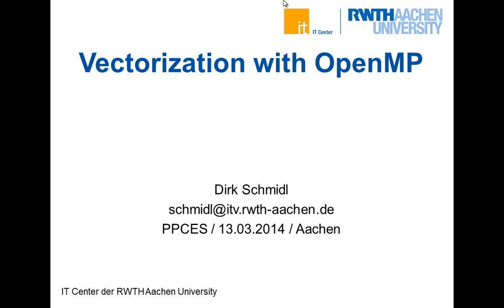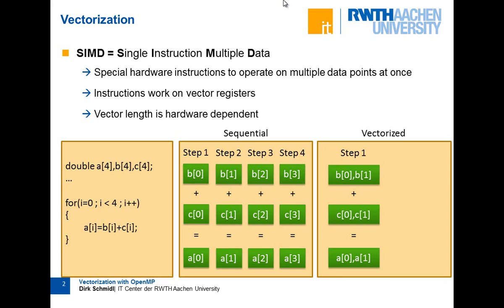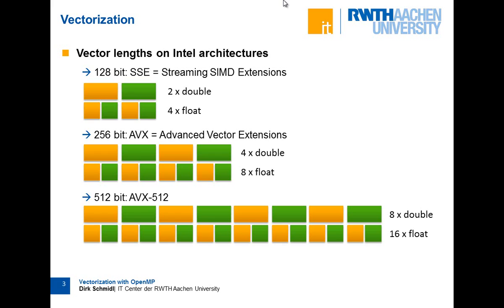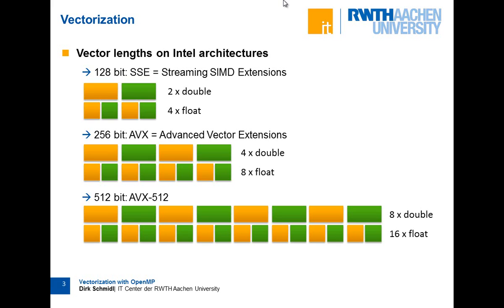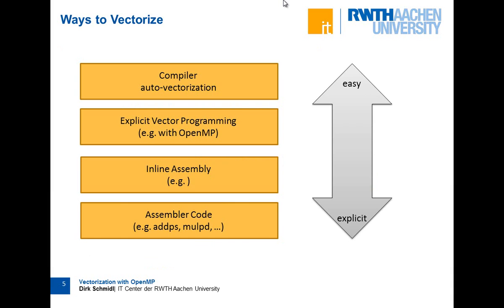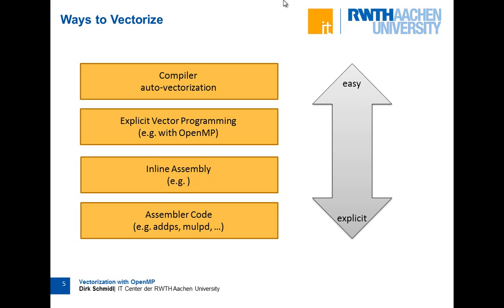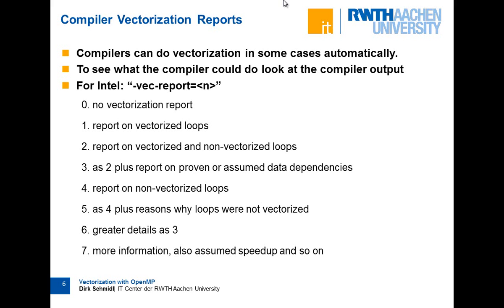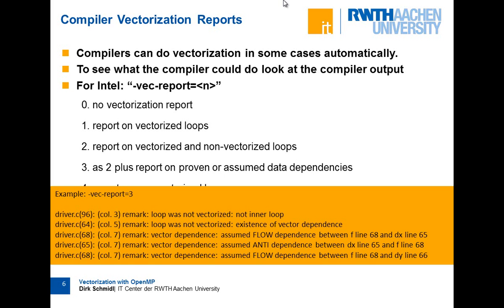Vectorization with OpenMP, by Dirk Schmidl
Vectorization with OpenMP, by Dirk Schmidl from the HPC Group of the IT Center of the RWTH Aachen University.